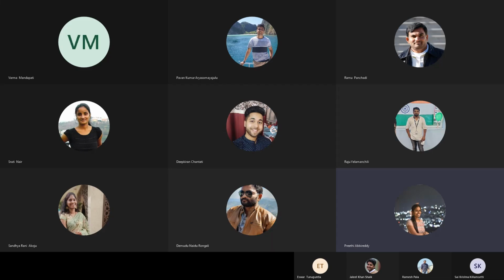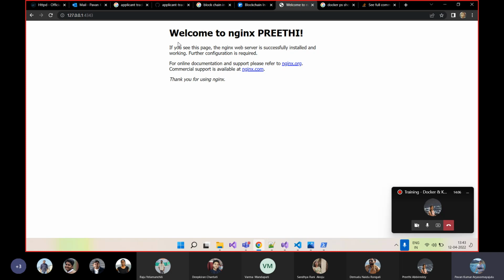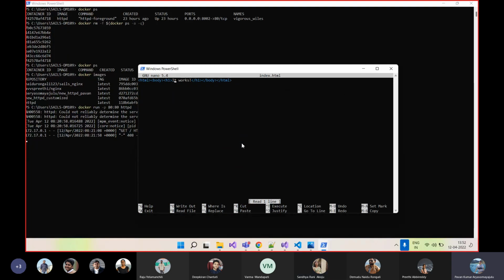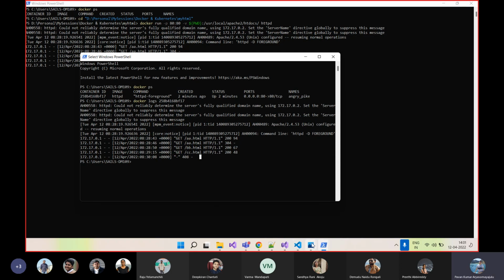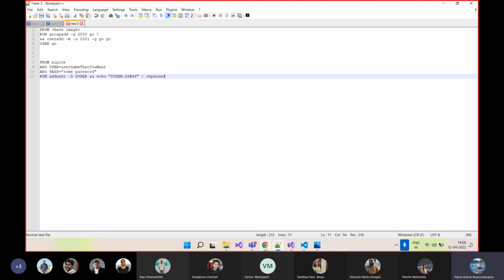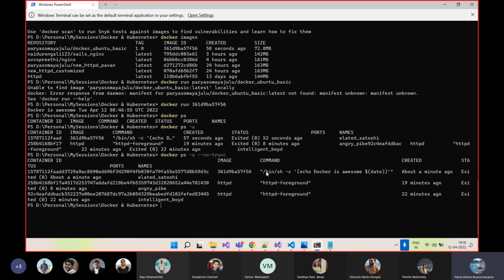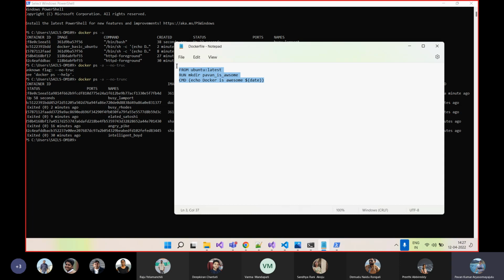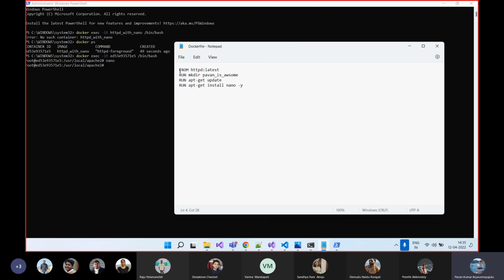Docker training session-5 by Pavan Kumar Aryasomayajulu | tutorials for docker | sailssoftware.com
Technical training sessions on Docker